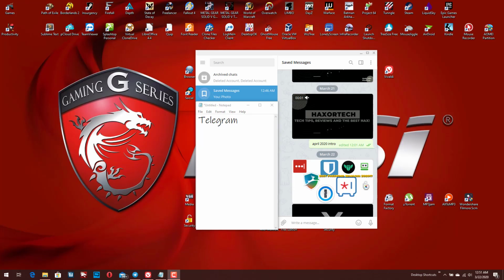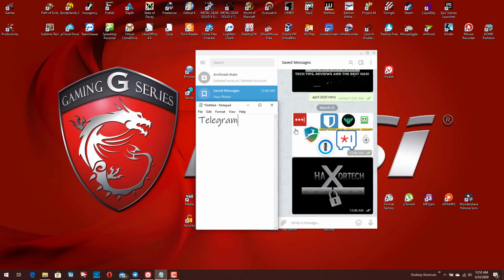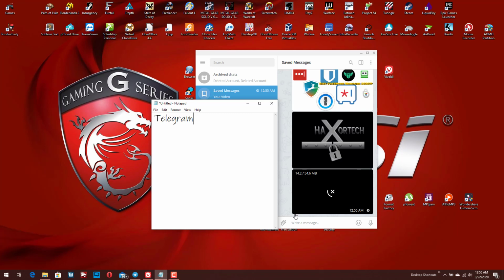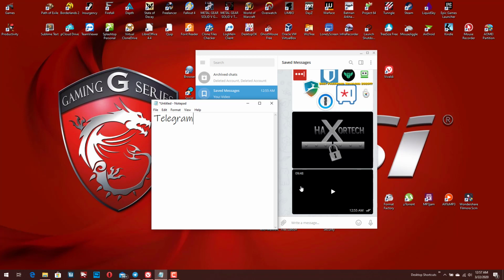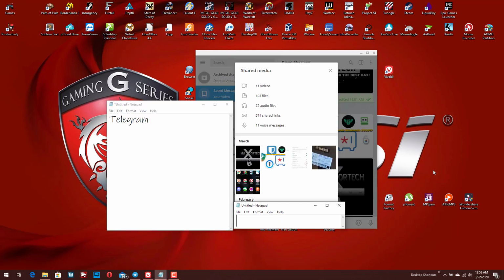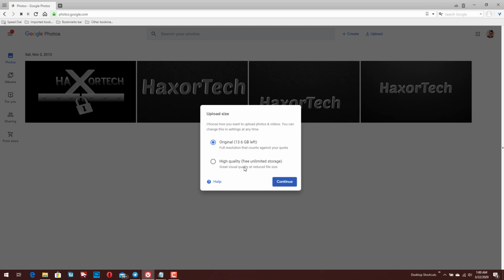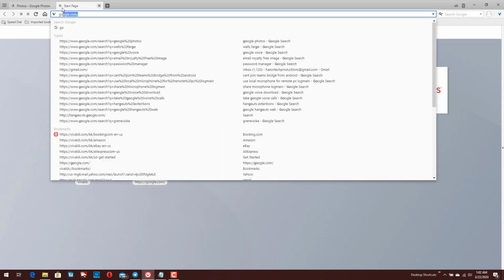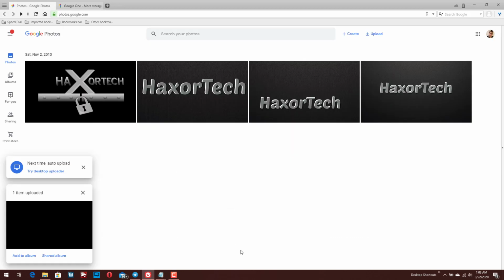Two Free Unlimited Cloud Photo & Video Storage Solutions 2020!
In this video, i cover 2 free cloud storage solutions offering unlimited storage.